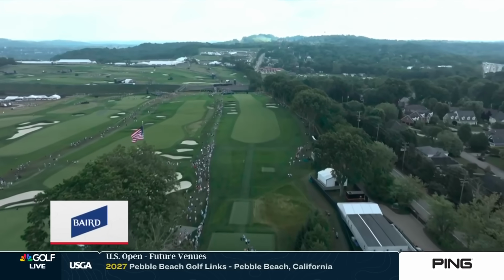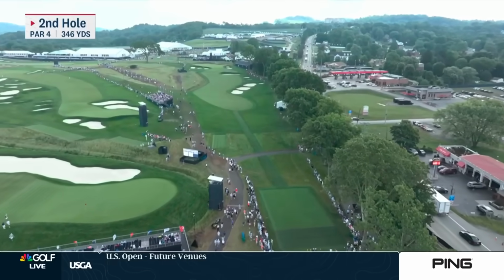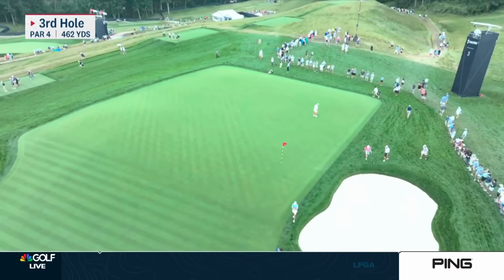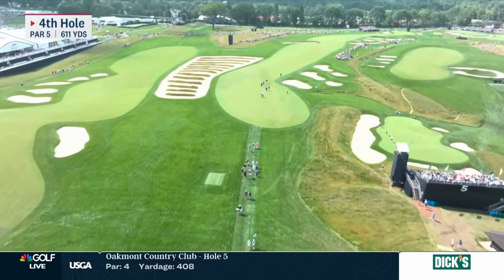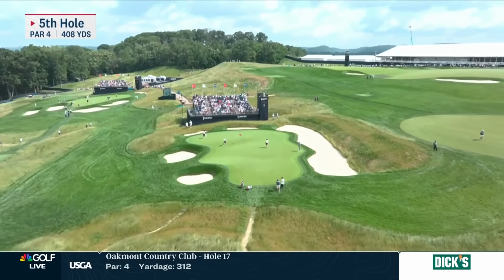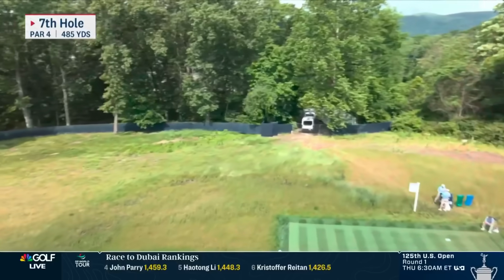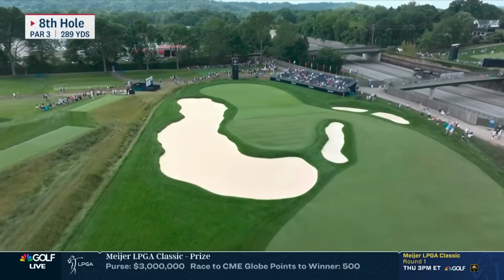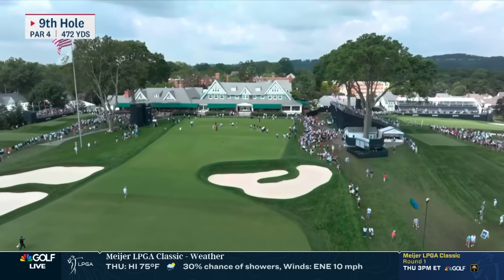Take a closer look at the front 9 at Oakmont Country Club | Live From the U.S. Open | Golf Channel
The Live From crew takes a bird's-eye view of the first 9 holes at Oakmont Country Club, including the hardest opening hole in championship golf to the potential for birdies on Nos. 4 and 5 and more.